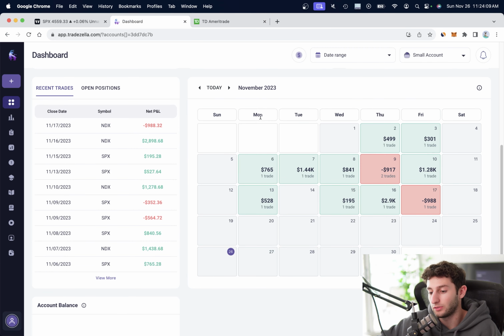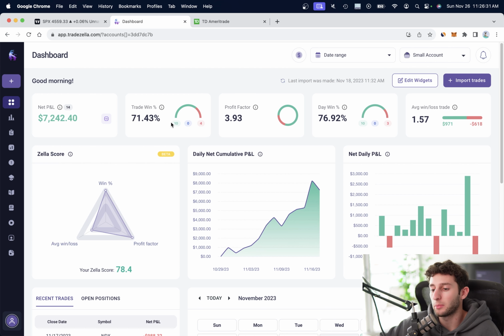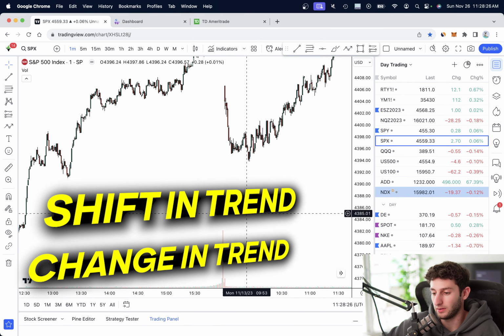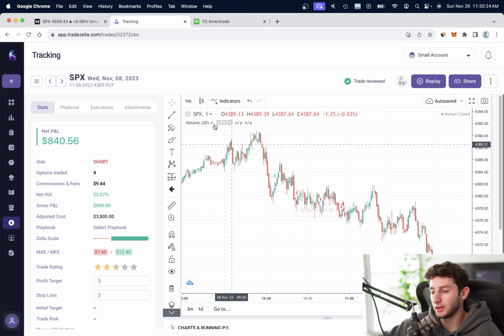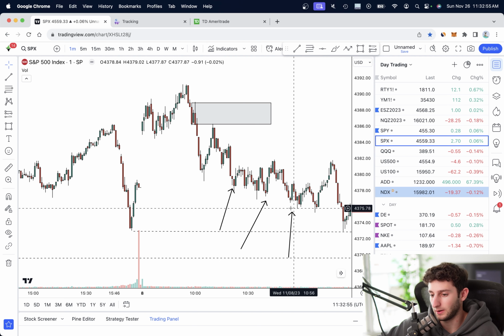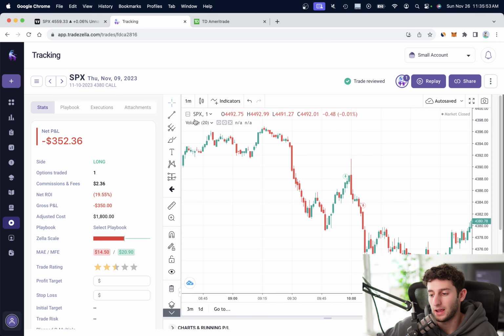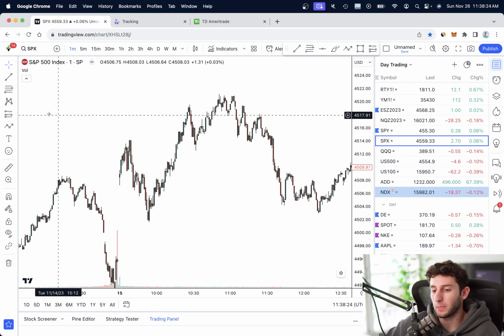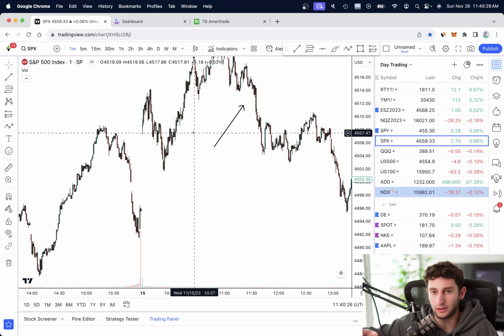I Turned $947 into $9,178 in 3 Weeks Trading Options (STRATEGY REVEAL)